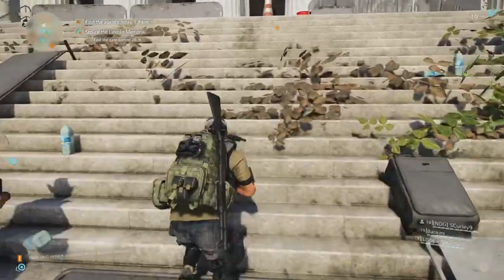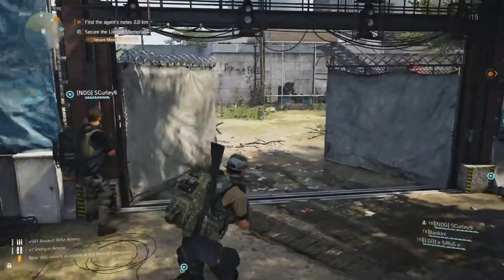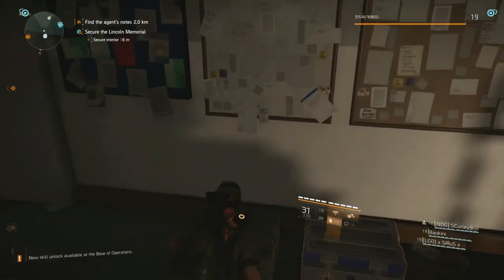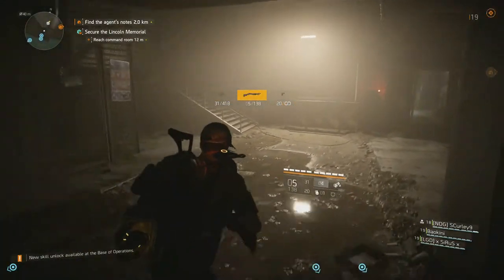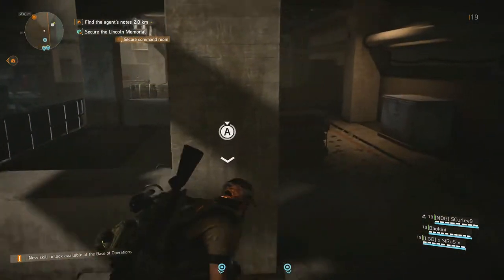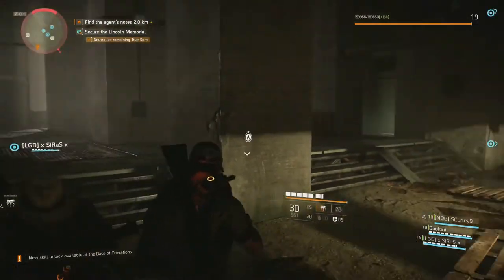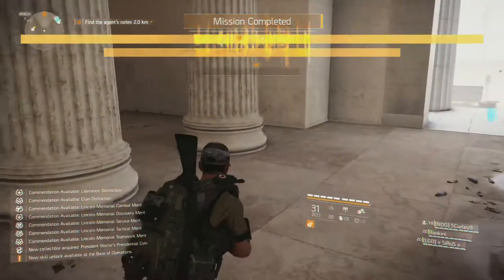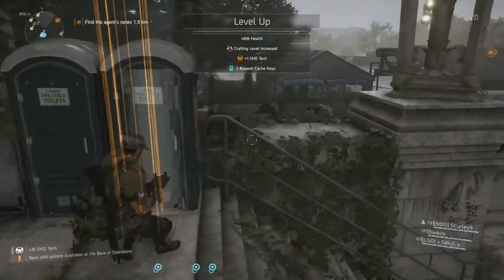The Division 2 Gameplay Walkthrough Part 17 - LINCOLN MEMORIAL! (Let's Play Commentary)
Hey guys! Welcome to The Division 2! I loved the first game and I am so excited to dive into the sequel! This game takes place 7 months after the first game in Washington D.C!

CREATOR CODE! - Curleycal

Tom Clancy's The Division 2 is an online action role-playing video game developed by Massive Entertainment and published by Ubisoft.

Played from a third-person perspective, the game takes place in Washington D.C. seven months after its predecessor, in which a civil war between survivors and villainous bands of marauders breaks out.